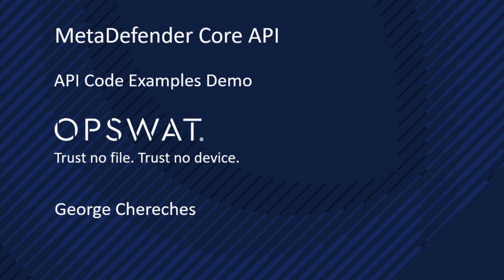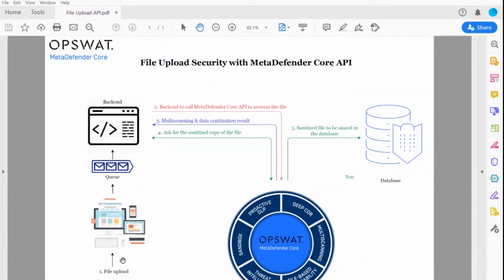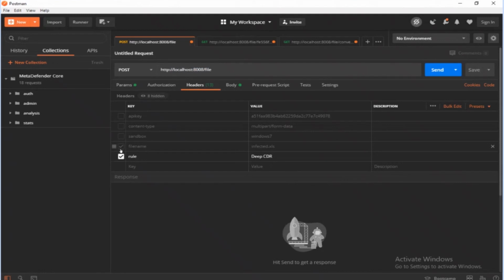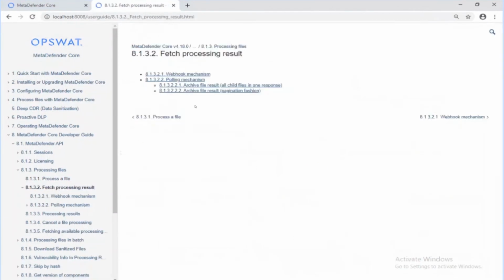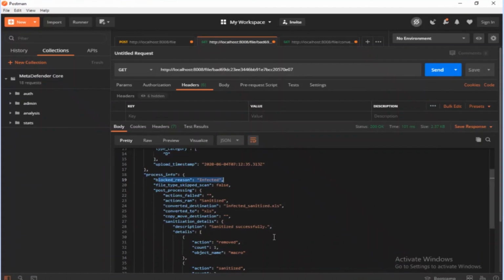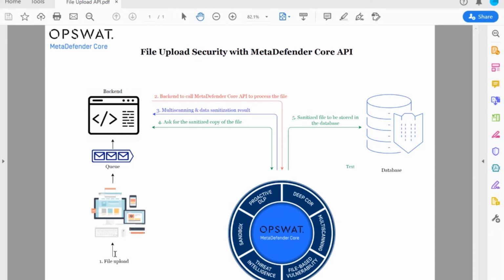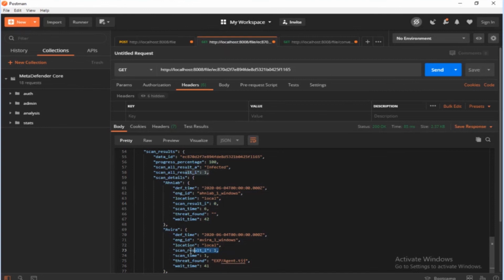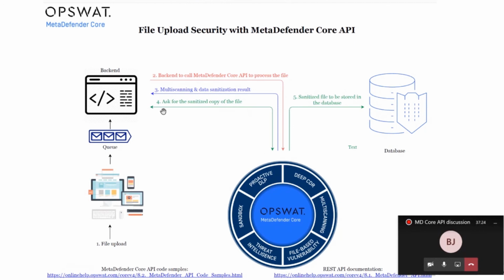Understanding OPSWAT MetaDefender Core API | Full Demo with Code Examples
Explore a comprehensive demo of the OPSWAT MetaDefender Core API, including practical code examples and insights into file scanning, data sanitization, and API integration. Learn how to work with Postman collections, manage scan results using unique data IDs, and retrieve sanitized files. Perfect for developers and tech enthusiasts looking to integrate secure file scanning into their applications.